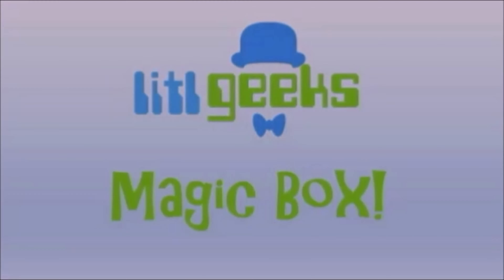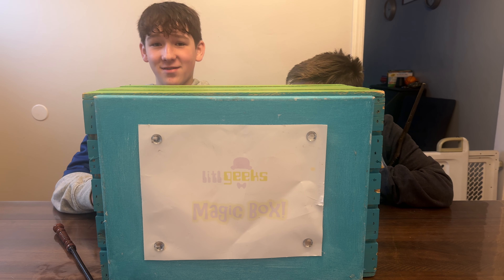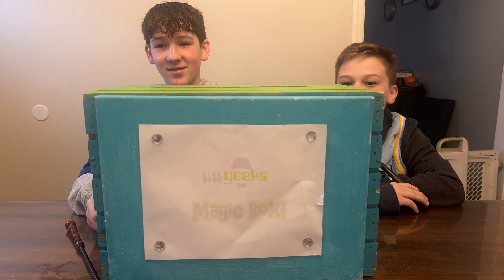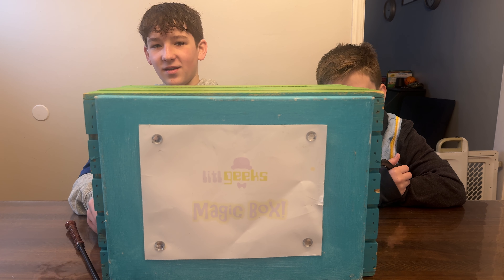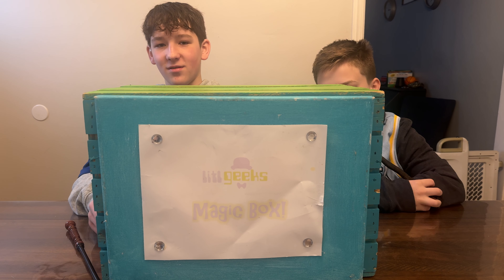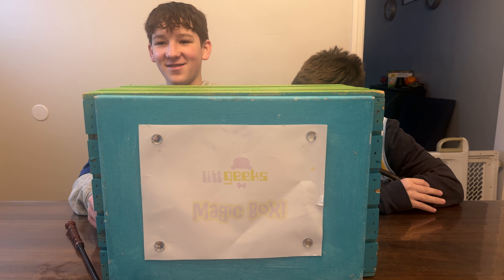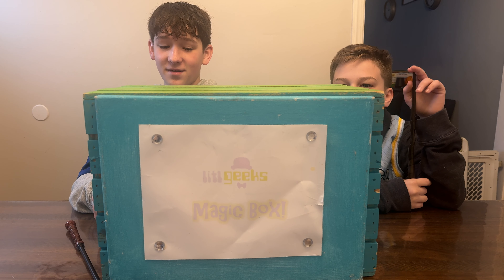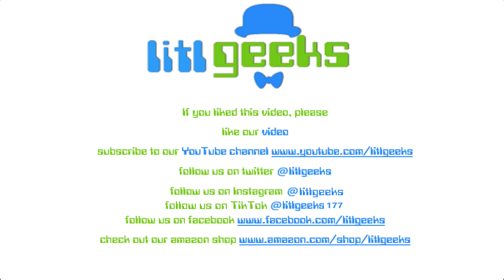litlgeeks.com shutdown - litlgeeks live on on socials!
litlgeeks.com has been in operation for almost 10 years.  And April 8th, we've made the decision to let our website expire.  So on that day and after, if you go to litlgeeks.com, you'll get a big fat nothing.  BUT!

You can still, and always, find us on socials, here at YouTube, @litlgeeks X / Instagram, Facebook.com/litlgeeks, and @litlgeeks177 on TikTok.